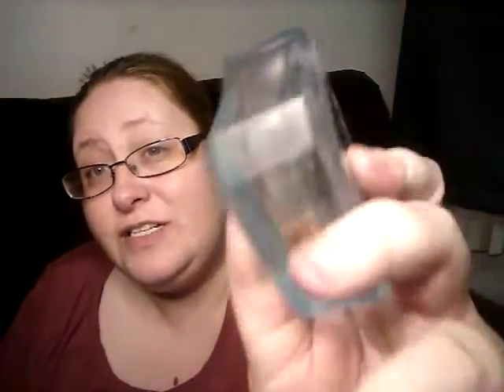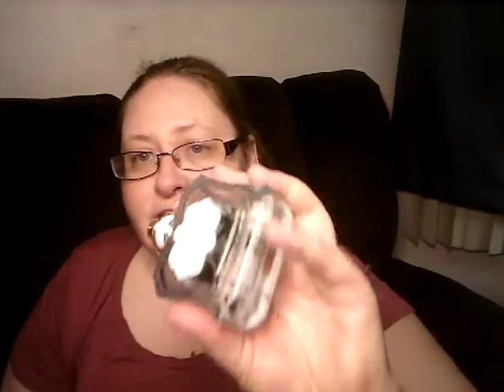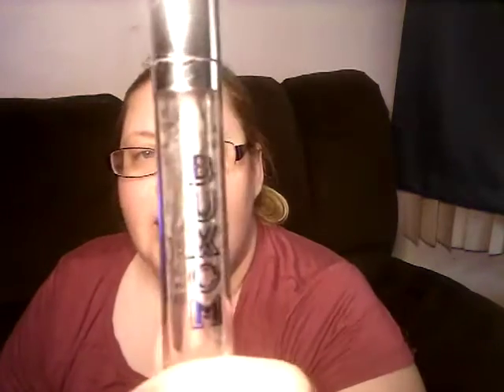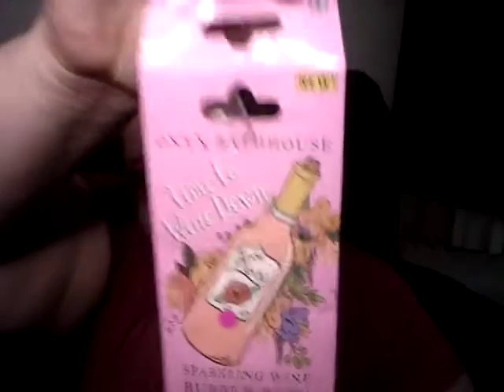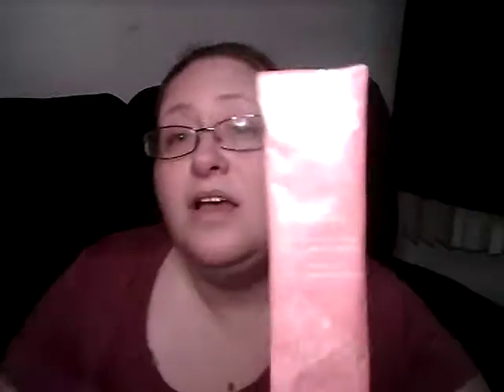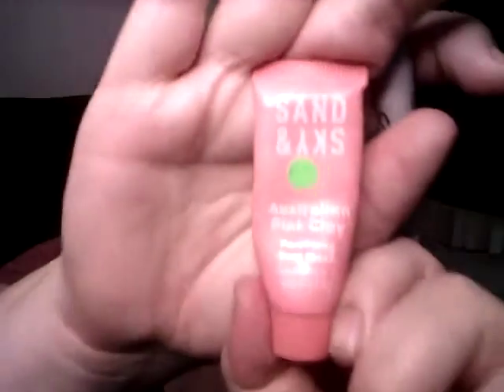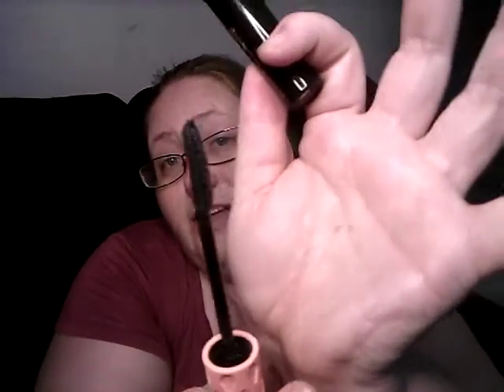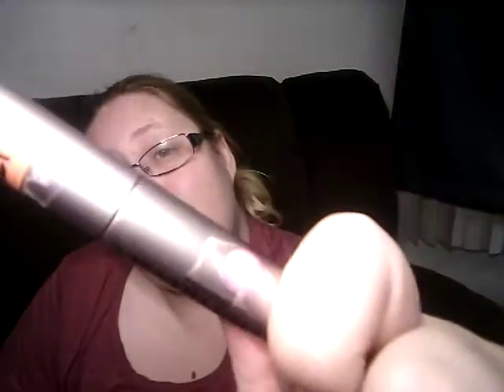50 shades of pink (end)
check out Jessica Lee's video